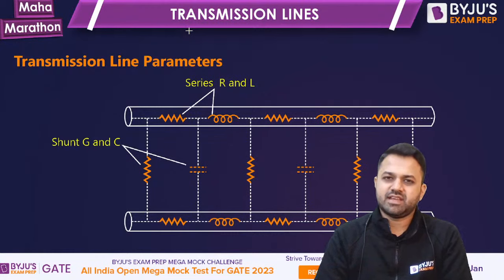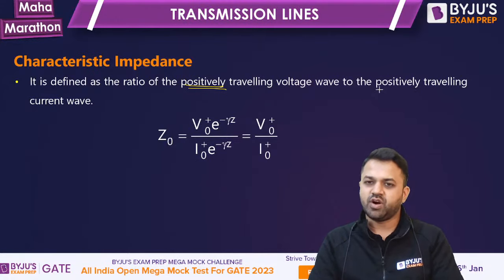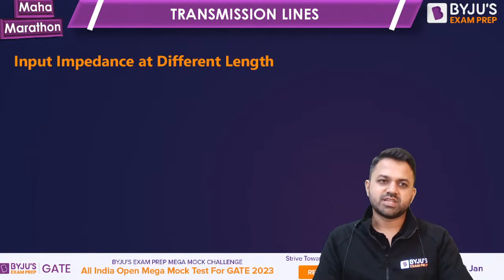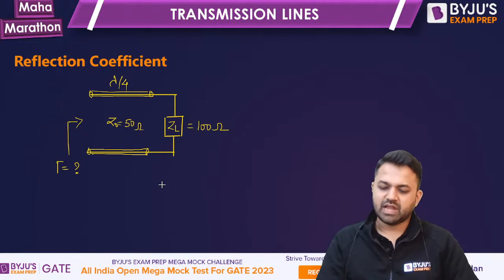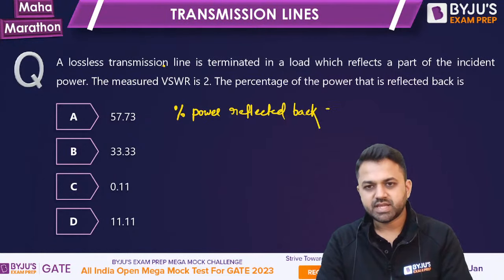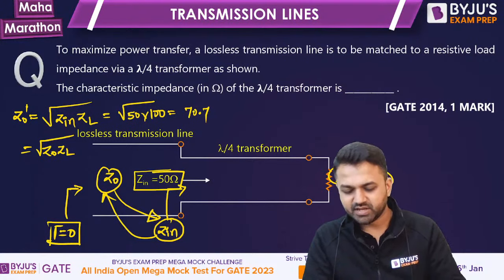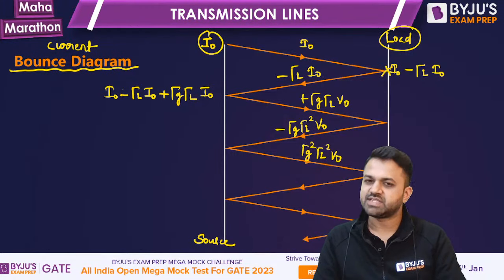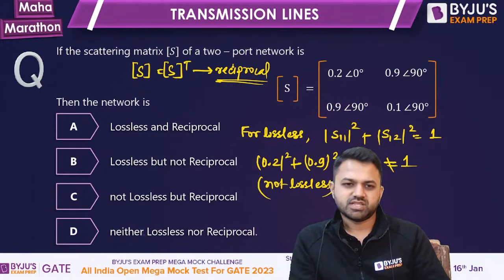Complete Transmission Line in One Shot | GATE 2023 Electronics Engineering | Maha Marathon | BYJU'S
Revise Complete Transmission Line in one shot. Join this Maha Marathon session to boost your GATE 2023 Electronics Engineering preparation.

Benefits of joining this session:
- Quick revision of essential concepts
- Understand Transmission Lines and other related topics
- Get Electromagnetic Theory questions with solutions
- Important formulas and points to remember for the GATE ECE exam

In this online session, BYJU’S Exam Prep GATE expert, Saket Sir, covers the complete syllabus of Transmission Lines from Electromagnetic Theory. As Transmission Lines is a frequently asked topic in the GATE ECE exam, BYJU’S GATE is here to help revise the subject in-depth. This session helps you revise important topics from Transmission Lines like Equations, Impedance Matching, Characteristic Impedance, Impedance Transformation, Smith Chart and S-Parameters.

If you are preparing for the GATE Electronics exam, this session is a must for you to revise Transmission Lines Electromagnetic Theory with the best examples and important points. Further, the Transmission Lines GATE questions help you get a better hold of the topic.

Share this session with your engineering peers to help them revise Transmission Lines from Electromagnetic Theory.